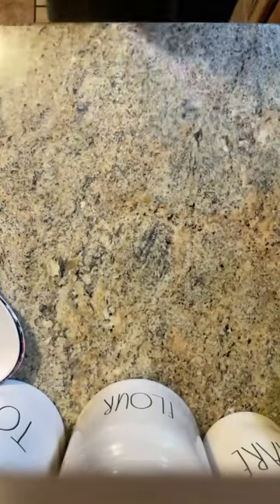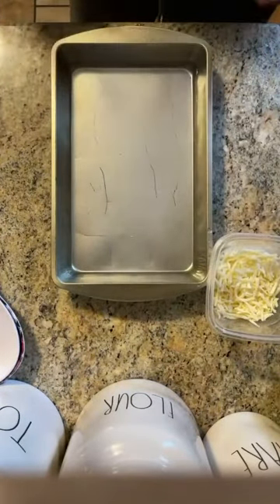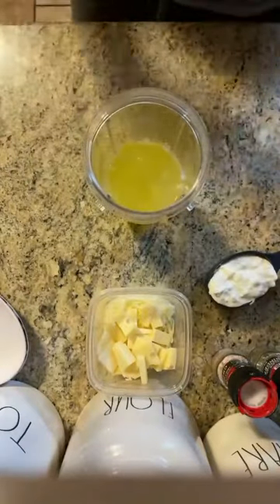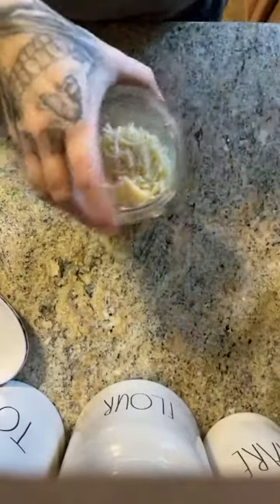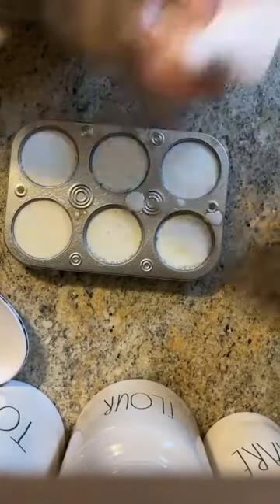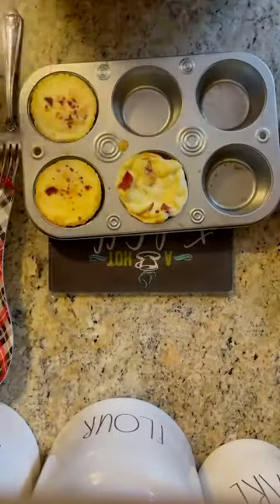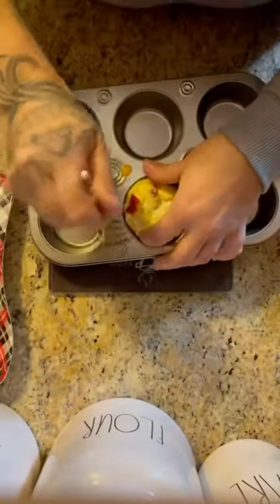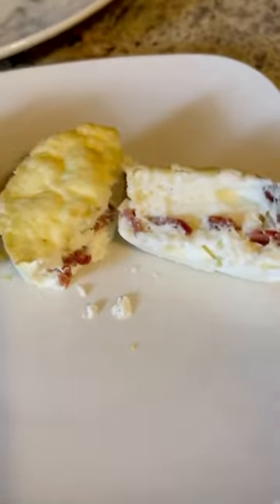Low carb Starbucks egg bites Copycat recipe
10 egg whites or 5 whole eggs
1/2 cup cottage cheese
1/2 cup Swiss and Monterey Jack cheese
3 strips turkey bacon cooked and diced
Salt
Pepper

Preheat oven to 300 degrees place a Pan of hot water on the bottom rack then placed the next oven rack directly on top of that. Take all of your ingredients and place them in a blender salt and pepper you’re going to add to taste I just use a pinch blend on high for 30 seconds. Spray a muffin tin with cooking spray and pour the egg mixture into the muffin tin this recipe will make nine egg bites. Sprinkle with bacon and bake for 30 minutes. When your egg bites are done leave them in the muffin tin to call 2 to 3 minutes let them come back down to size a little bit remove them from the tins and enjoy